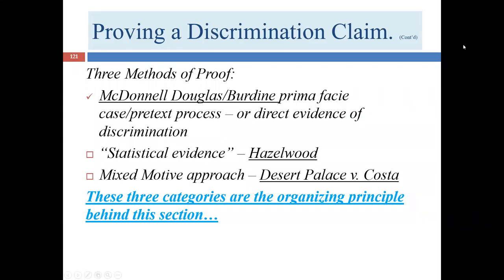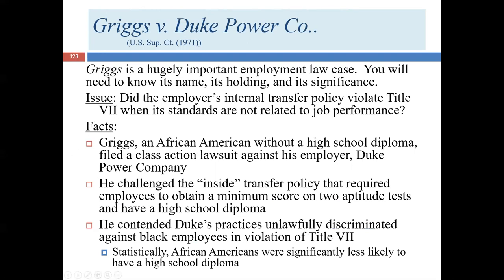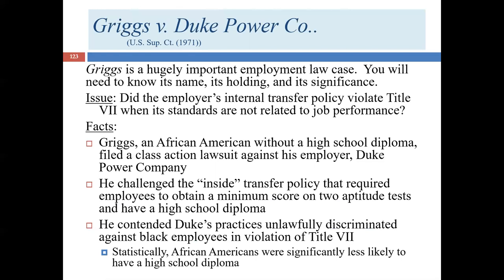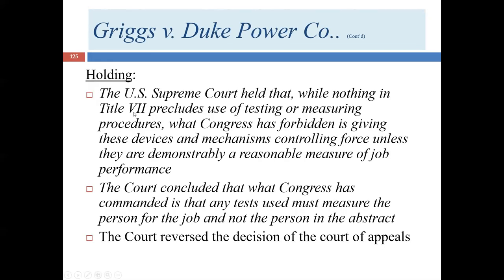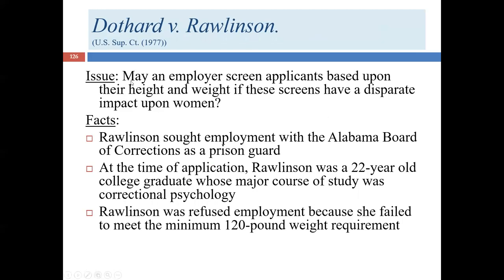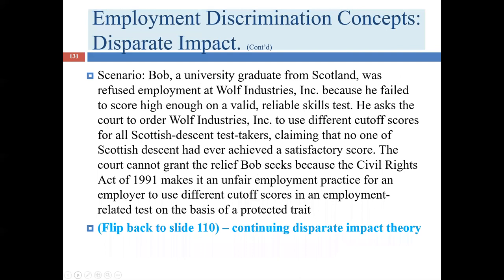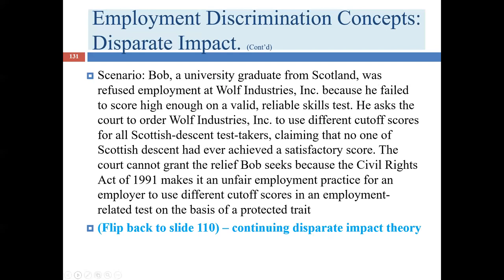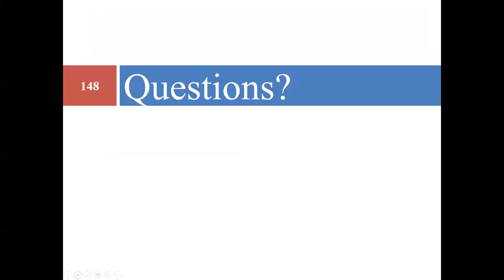Third Lecture for Module 2 (Employment Practices and Law)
Third Lecture for Module 2 (Employment Practices and Law). This lecture covers disparate impact and mixed motive employment discrimination theories, exhaustion of administrative remedies, and remedies in employment discrimination cases.